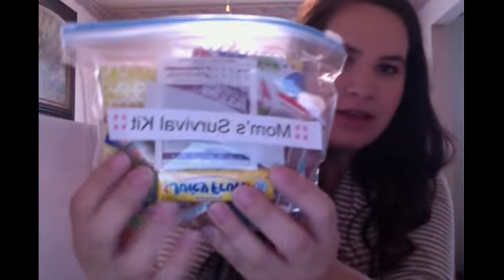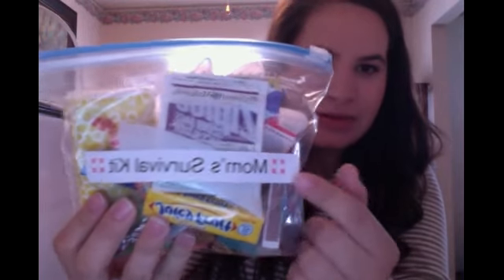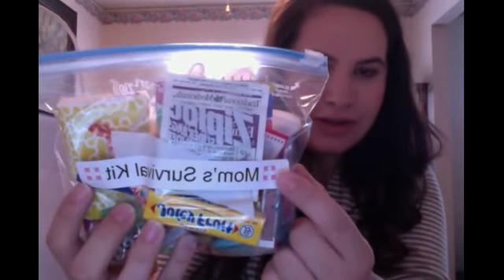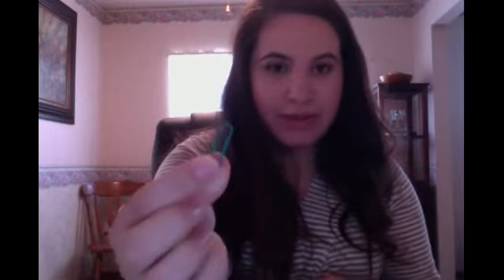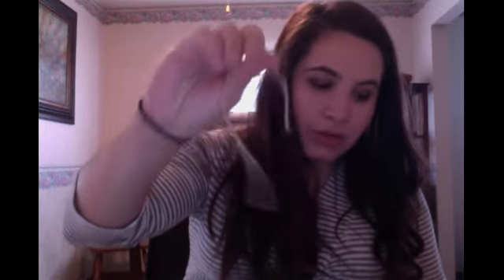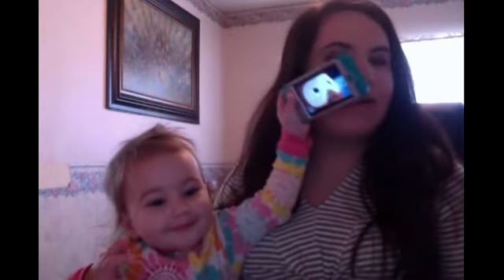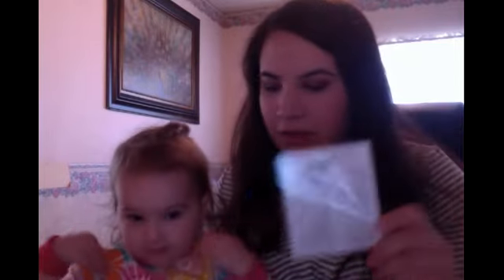Mom's Survival Kit: Ministry Idea / Mother's Day Gift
Mom's Survival Kit

A Rubber Band  - to remind you flexibility is key.
"Trust in the L-rd with all your heart
and lean not on your own understanding; in all your ways submit to Him, and He will make your paths straight" Proverbs 3:5-6

 Marbles -- in case you feel you have lost all of your own. ☺
"For G-d did not give us a spirit of fear, but of power and of love and of a sound mind!" 2 Timothy 1:7

A Paper Clip -- to "keep it all together"
"But all things should be done decently and in order." 1 Cor. 14:40

A Toothpick -- to pick out the good qualities in others and ourselves.
 "...For the L-RD sees not as man sees; for man looks on the outward appearance, but the L-RD looks on the heart." 1 Samuel 16:7

An Eraser -- to remind you that every mom makes mistakes.
"Above all, keep loving one another earnestly, since love covers a multitude of sins." 1 Peter 4:8

A Pen & Note Pad -- to list your blessings.
"Behold, I set before you this day a blessing and a curse--The blessing if you obey the commandments of the L-rd your G-d which I command you this day."
Deuteronomy 11: 26-27

Tissue -- to dry those tears... yours and the children's.
"For the Lamb in the midst of the throne will be their shepherd, and he will guide them to springs of living water, and G-d will wipe away every tear from their eyes." Revelation 7:17

A Calendar -- to remind you that the time will pass too quickly, enjoy every moment.
"Teach us to number our days, that we may gain a heart of wisdom." Ps. 90:12

A Jewel -- to remind you that you are valuable.
"Who can find a virtuous woman? For her price is far above rubies." Proverbs 31:10

A Box of Matches -- for when you feel burnt out.
"Let your light so shine before men, that they may see your good works, and glorify your Father which is in heaven." Matthew 5:16

A Puzzle Piece -- because you are an important piece in your child's journey through life.
"Train up a child in the way he should go: and when he is old, he will not depart from it." Proverbs 22:6

Wiggly Eyes -- for that extra set on the back of your head.
"She watches over the affairs of her household and does not eat the bread of idleness." Proverbs 31:27

Hershey's Hugs & Kisses -- for when you give all of yours away and you need some back.
"The eternal G-d is your refuge, and his everlasting arms are under you." Deuteronomy 33:27

A Pack of Gum -- to remind you to stick to it.
"Let us not become weary in doing good, for at the proper time we will reap a harvest if we do not give up." Galatians 6:9

 Smarties -- for days when you don't feel too smart.
"The law of the L-RD is perfect, reviving the soul; the testimony of the L-RD is sure, making wise the simple." Psalm 19:7

A Band-Aid -- for when things get a little rough.
"He heals the brokenhearted and binds up their wounds." Psalm 147:3

A Battery -- to give you that extra charge to you keep you going and going.
"Never be lacking in zeal, but keep your spiritual fervor, serving the L-RD." Romans 12:11
"He gives strength to the weary and increases the power of the weak. Even youths grow tired and weary, and young men stumble and fall; but those who hope in the L-rd will renew their strength. They will soar on wings like eagles; they will run and not grow weary, they will walk and not be faint." Isaiah 40:29-31

A Piece of Rope -- for when you reach the end of yours, this will keep you going a bit longer.
"...a threefold cord is not quickly broken." Ecclesiastes 4:12
"And he is before all things, and in him all things hold together." Colossians 1:17

A Smooth Stone -- to remind you that rough times help refine and polish you.
 "And I will put this third into the fire, and refine them as one refines silver, and test them as gold is tested. They will call upon my name, and I will answer them. I will say, 'They are my people'; and they will say, 'The L-rd is my G-d." Zechariah 13:9

A Pair of Gloves -- for when you need an extra pair of hands.
 "I will lift up my hands toward your commandments, which I love, and I will meditate on your statutes." Psalm 119:48

A Snickers -- to remind you to laugh.
 "You make known to me the path of life; in your presence there is fullness of joy; at your right hand are pleasures forevermore." Psalms 16:11

A Tea Bag -- to remind you to relax.
"Come to me, all you who are weary and burdened, and I will give you rest." Matthew 11:28